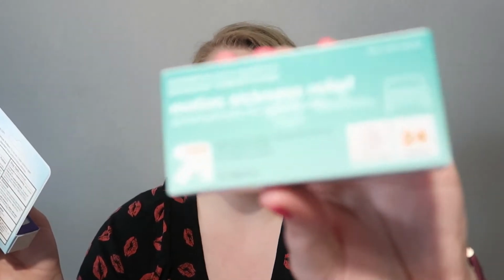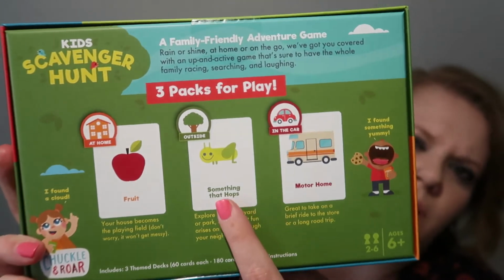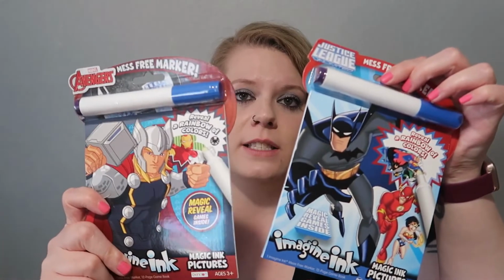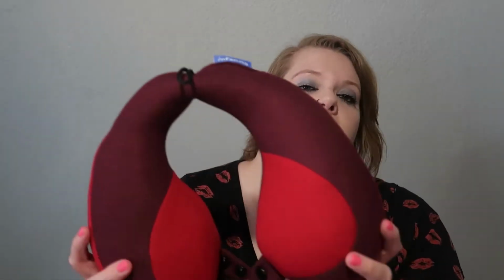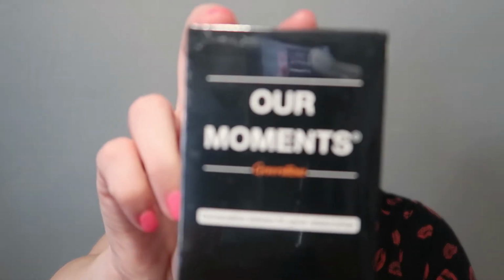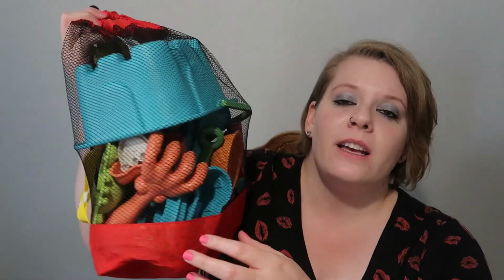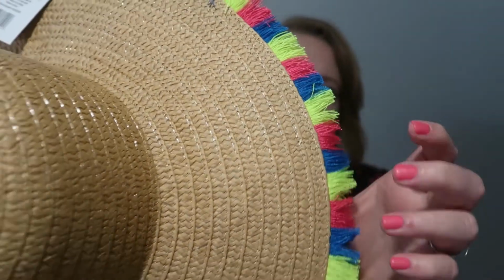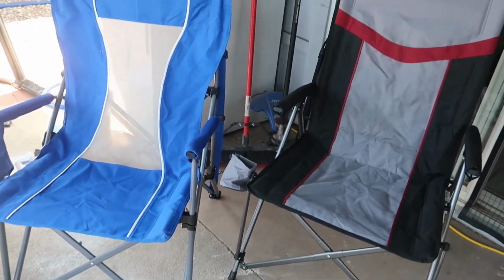DRIVING 2,200+ MILES WITH 3 KIDS! Tips, Hacks, Ideas & MORE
Car seat travel tray
Sun hats
Red neck pillow
Our Moments cards
Car bingo
No Mess books
Beach toys with bag
Kids scavenger hunt
Blue neck pillow

✨Cleaning Supplies:
-My vacuum
-My mop

👉Lunch supplies-
Bentgo Fresh
All Sistema Containers-
Dressing To Go
Small Snack
Big Bento Lunch
Easy Lunch Boxes
Bilingual Crayon Picks
Sandwich Cutter Set
Silicone Cupcake Liners
Reusable Snack Bags
Reusable Ice Cubes
Food Writer Pens